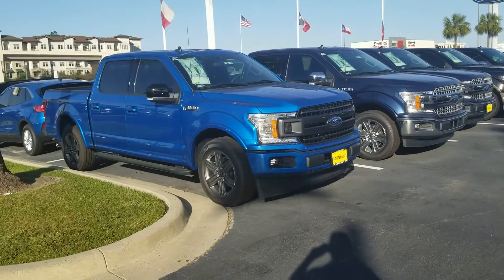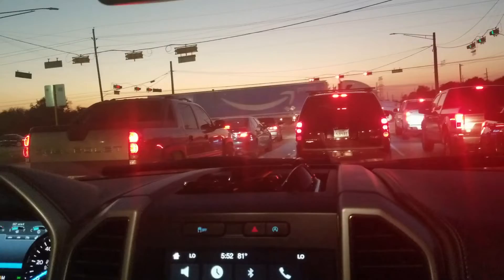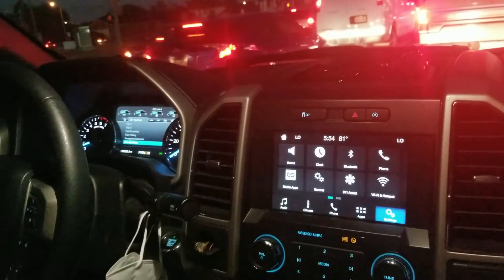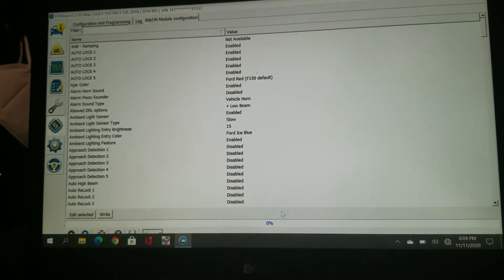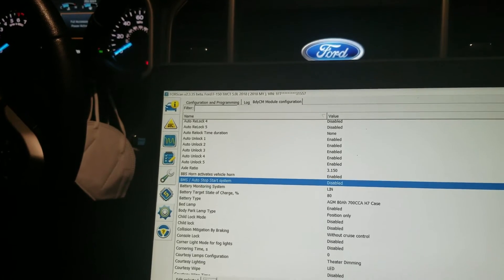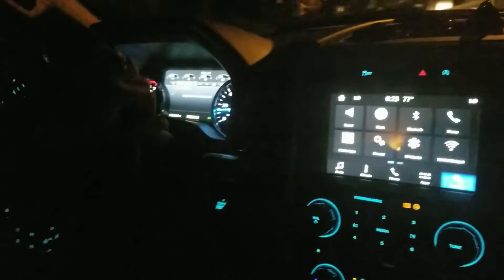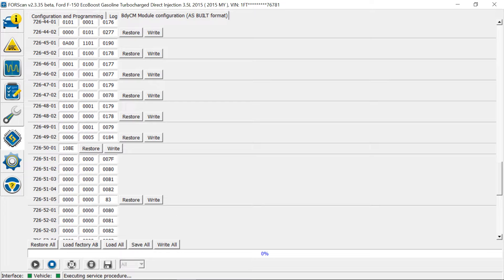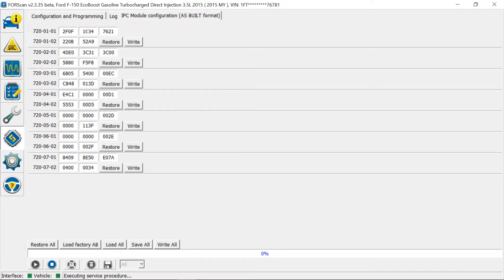FORScan Disable auto stop start on ford F150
How to disable auto start/stop on ford f150 using forscan program laptop and OBDII OBDLinkEX cancel engin turning off and on at stop lights.

***WARNING: These videos are examples of what worked for me. I highly encourage you to do your own research before making any changes to your vehicle. Always backup your original settings. I am in NO way responsible for any errors, mishaps, or damages. SAFE SCANNING!
***NOTE: many of these codes are shared between models***